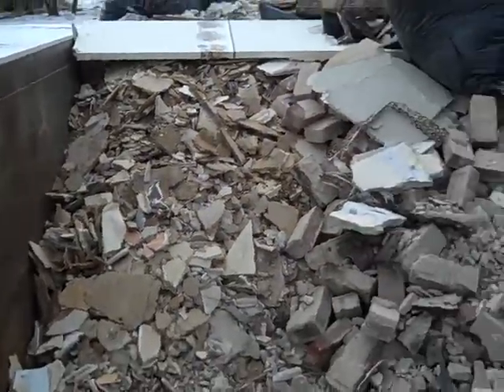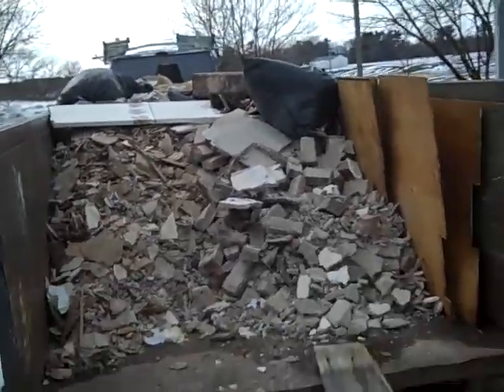video 7: Bricks and pumpkins for everyone!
Realizing the massive amount of material accumulated into the dumpster, Mark's Scandinavian accent begins to morph into Italian and Aussie.